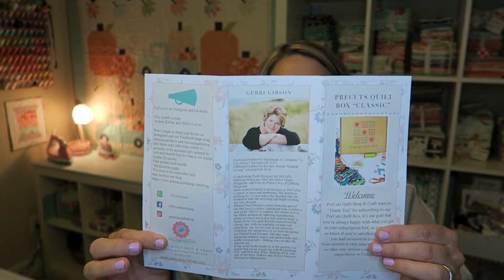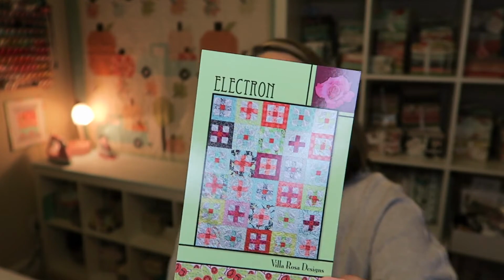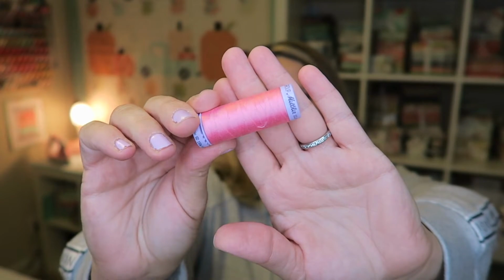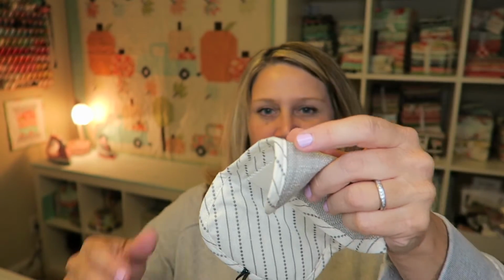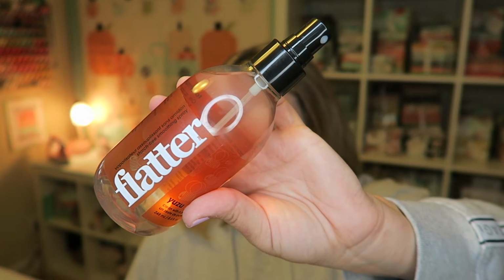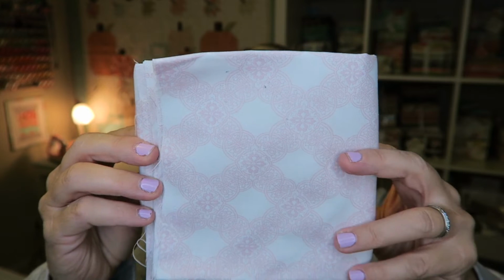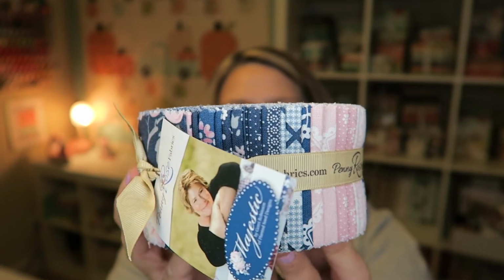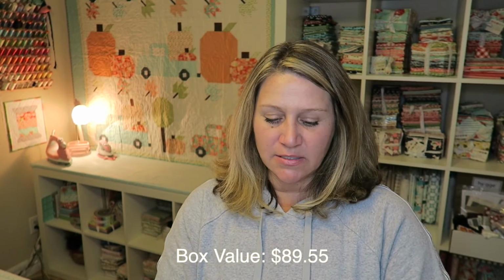September 2019 Precuts Classic Box // UNBOXING!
*** Quilt on the Wall Behind me ***